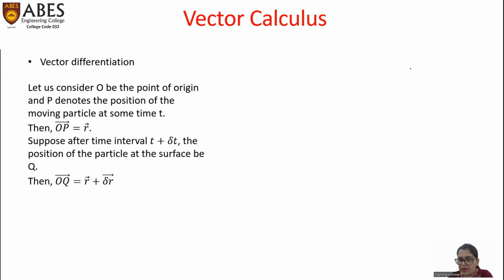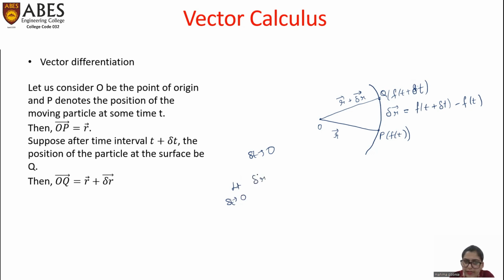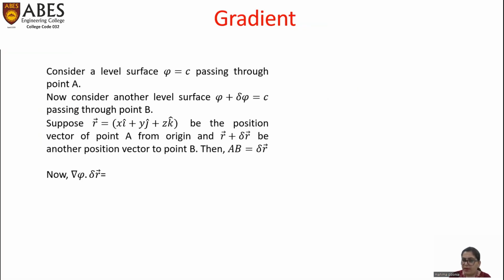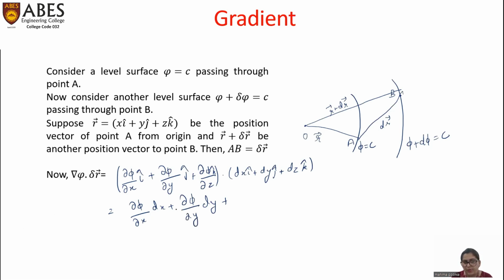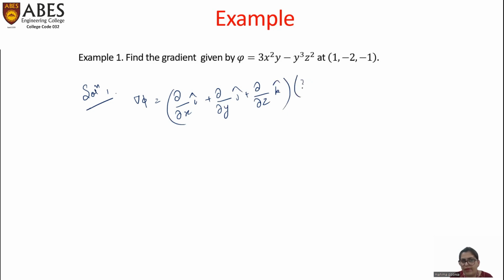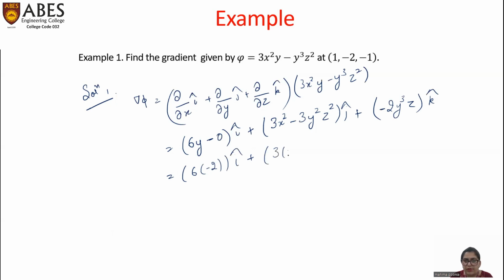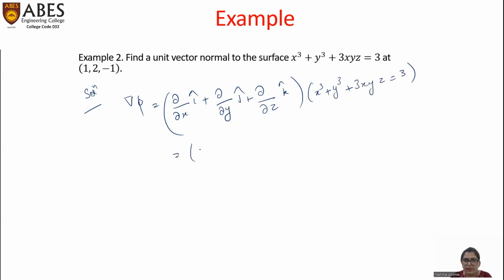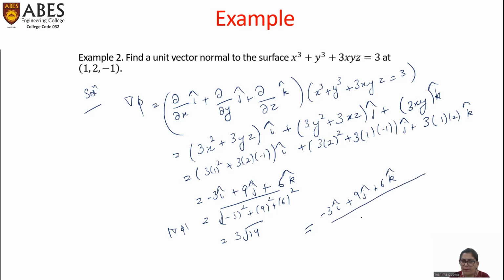Gradient, Divergence & Curl | Vector Calculus | Engineering Mathematics | ABES Engineering College